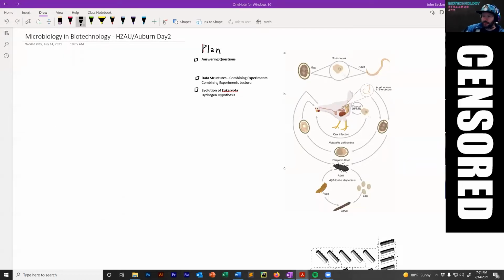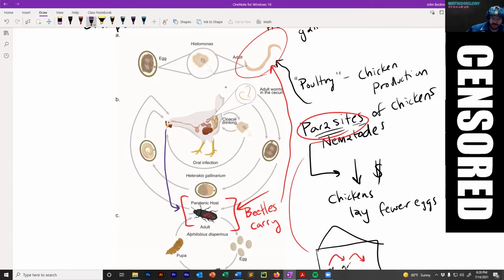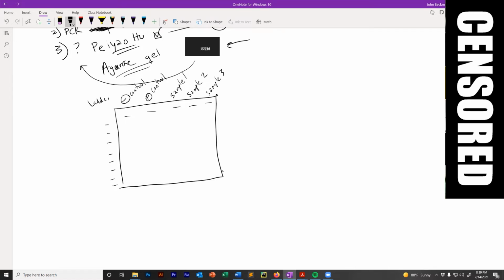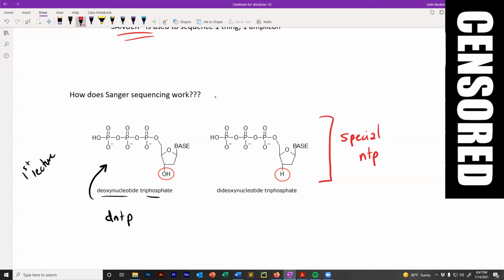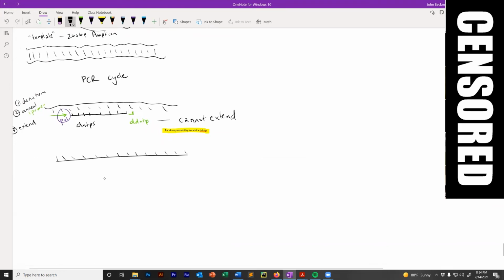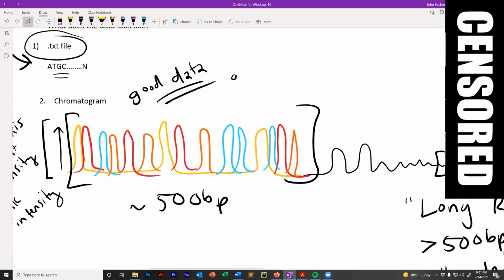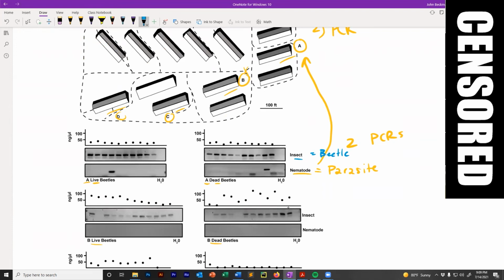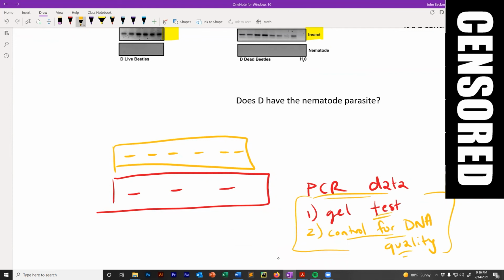Simple Experimental Pipelines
A lecture on building simple experimental pipelines.
Reading:
Beckmann et al., 2021

BUY BECKMANN BOOKS:

38: Here were hanged 38 Sioux Indians Dec. 26, 1862